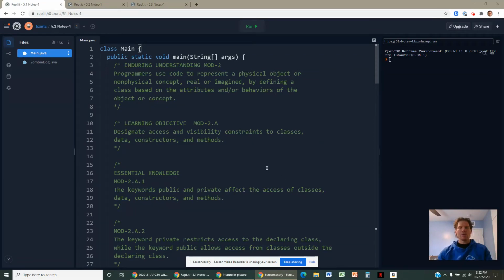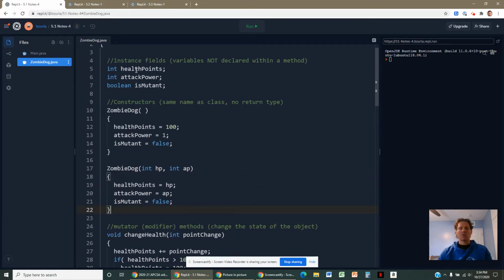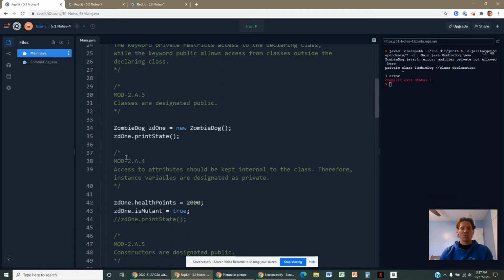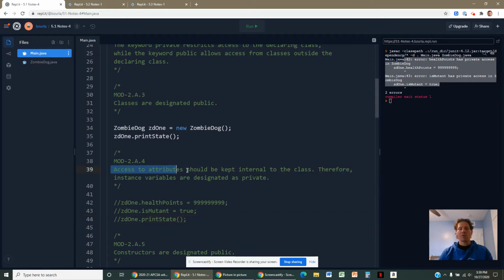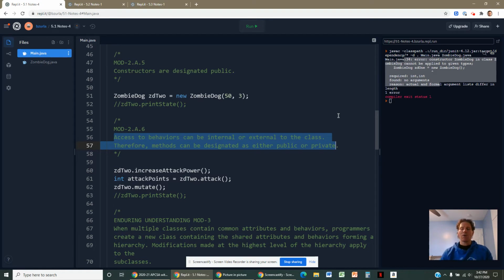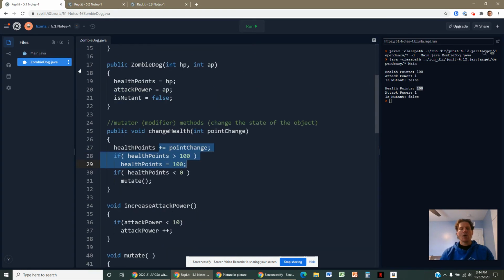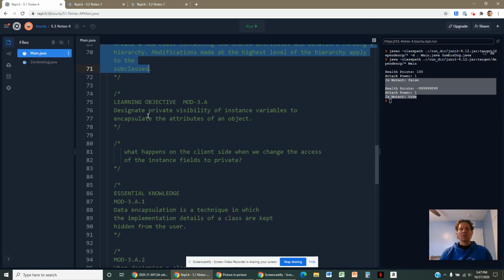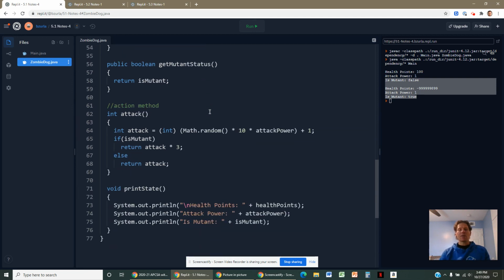5.1. Anatomy of a Java Class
Anatomy of a Class
public vs private
data encapsulation